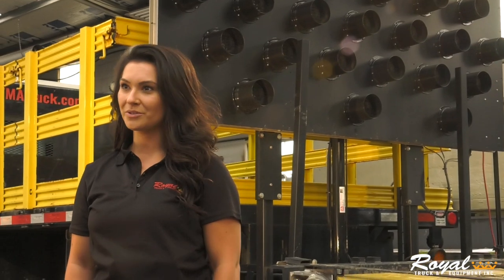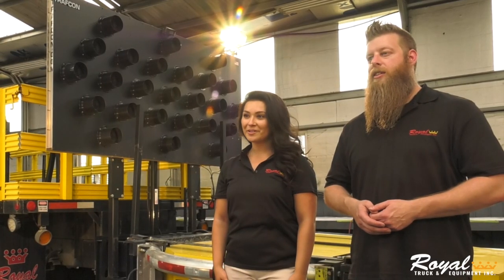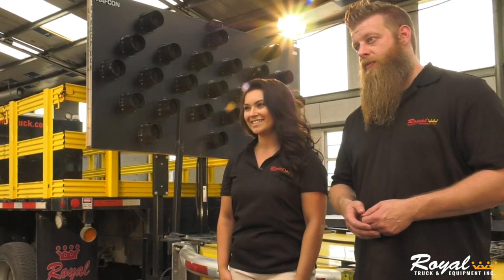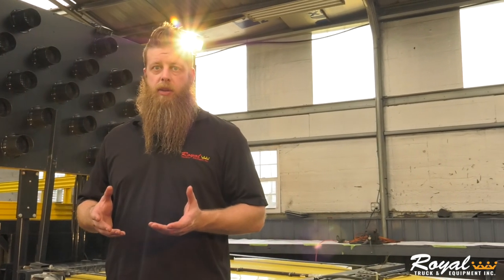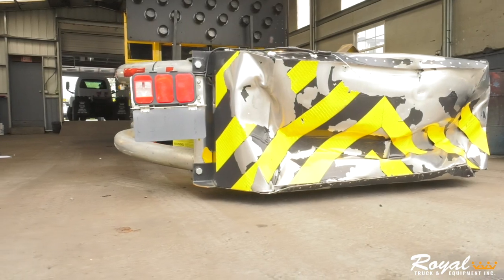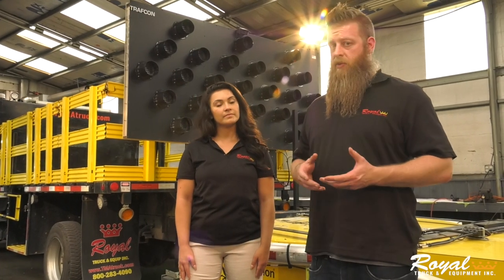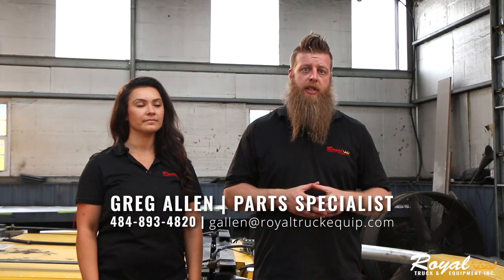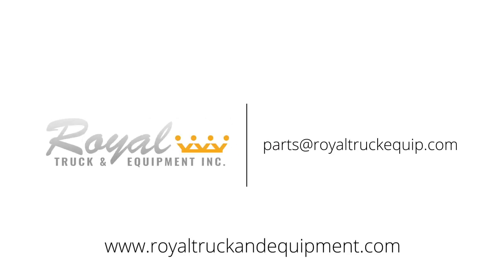TMA Truck Post-Crash Protocol | Royal Truck & Equipment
Do you know what to do when your TMA truck gets hit? When your attenuator truck gets crashed into, make sure you get your truck properly inspected, re-certified! Learn what to do and how Royal can get your trucks repaired and back into your work zone!